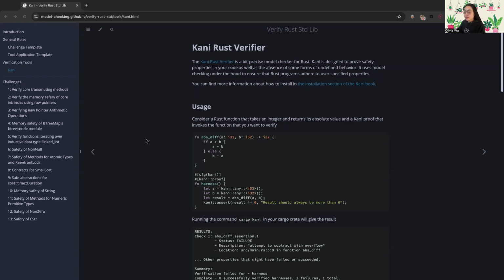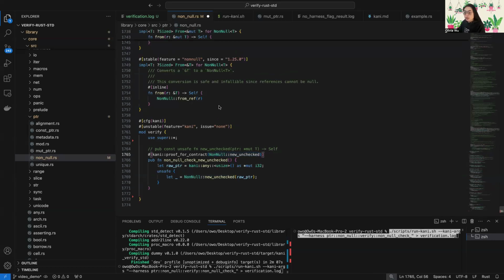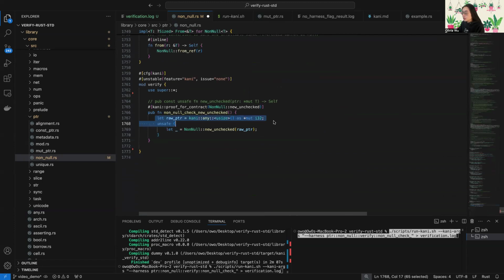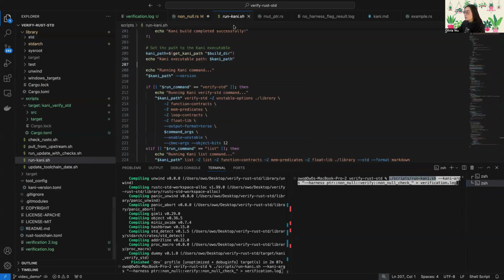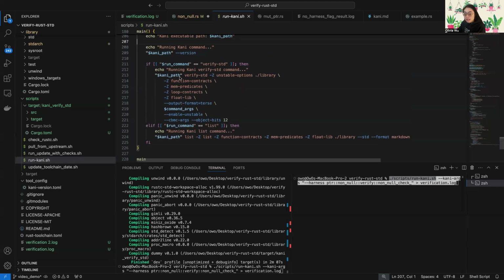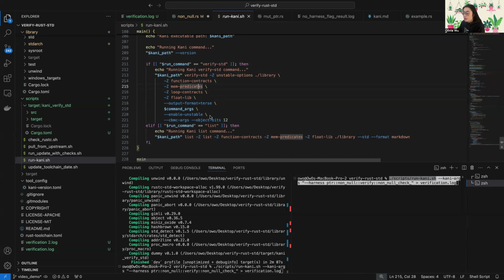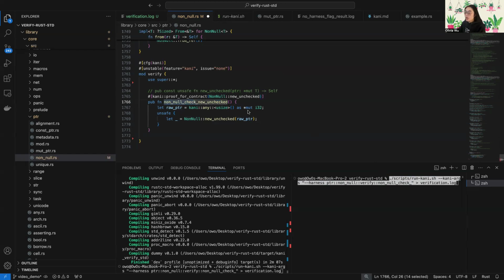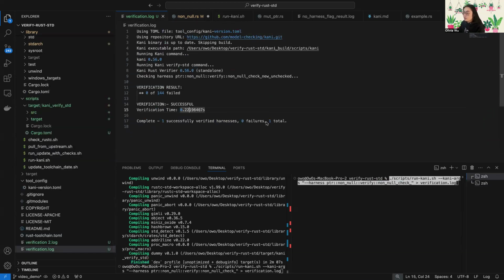How to run Kani for Verify Rust Standard Library Challenges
This is a tutorial on how to run Kani for the Verify Rust Standard Library.